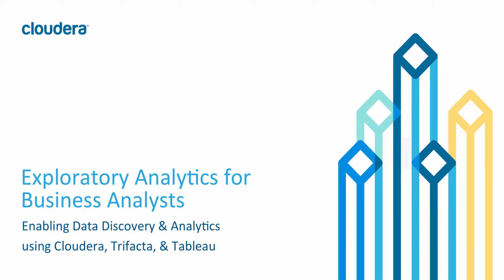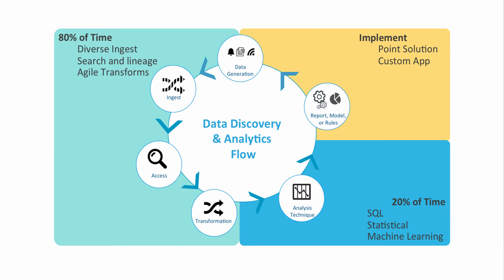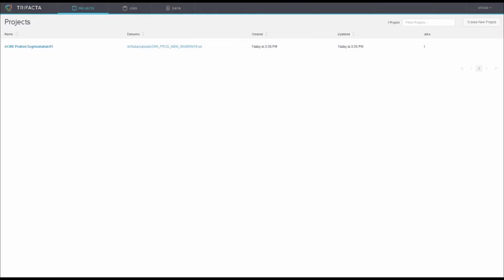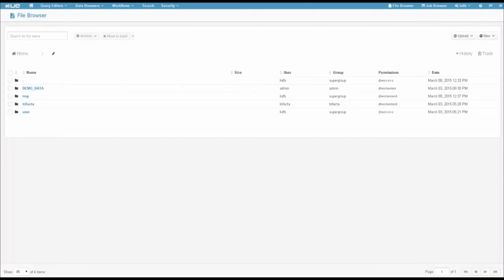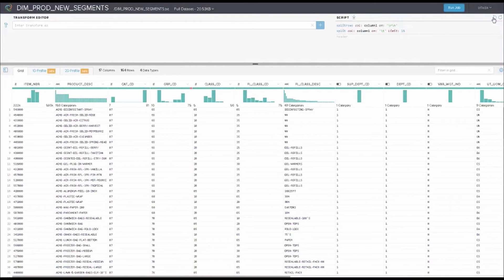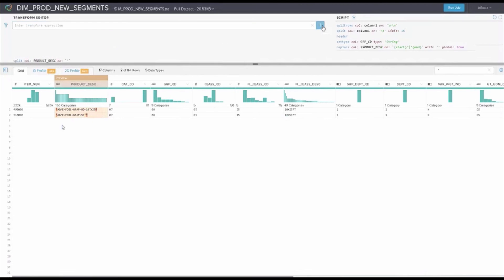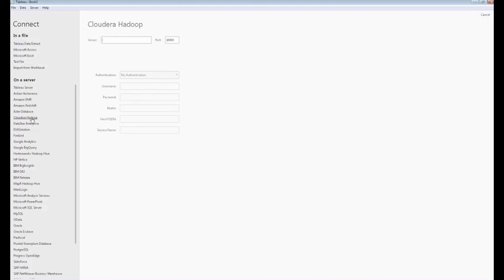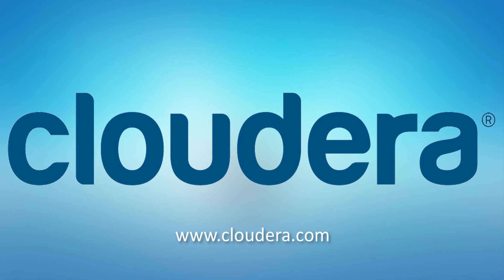Exploratory Analytics on Apache Hadoop for Business Analysts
Learn how business analysts can quickly explore data to get new insights using Apache Impala (incubating), Trifacta, and Tableau